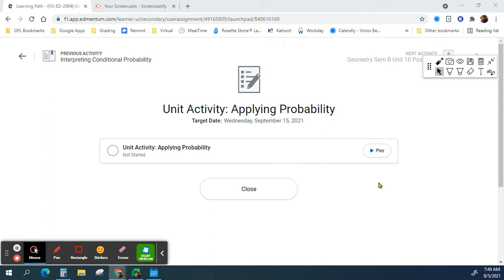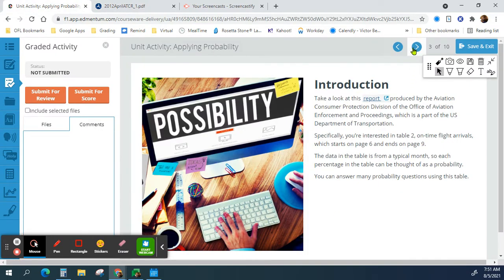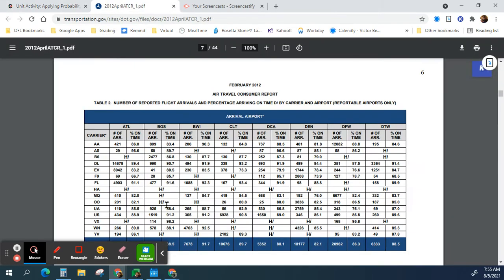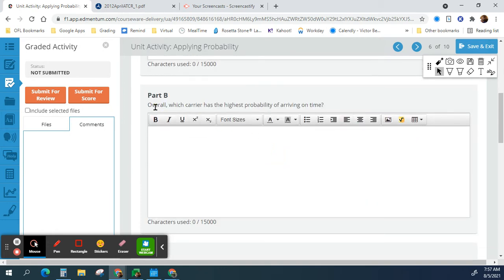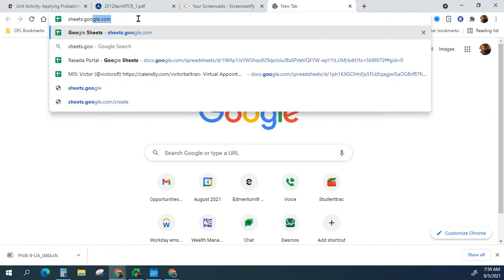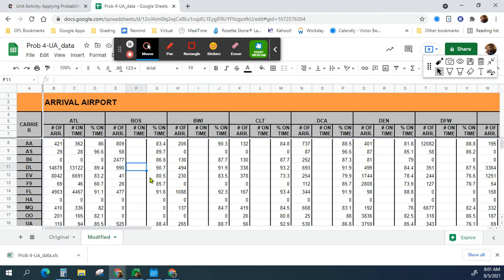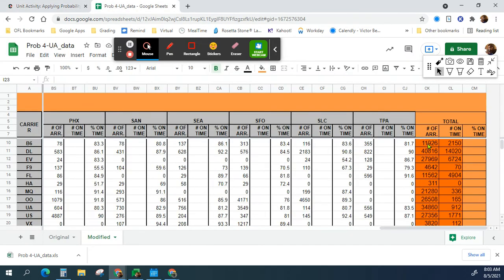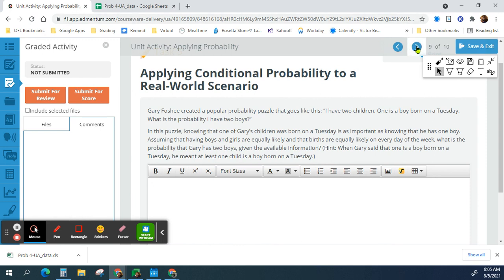Unit Activity: Applying Probability| Geometry Unit 10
Unit 10 Activity
Geometry B
Edmentum